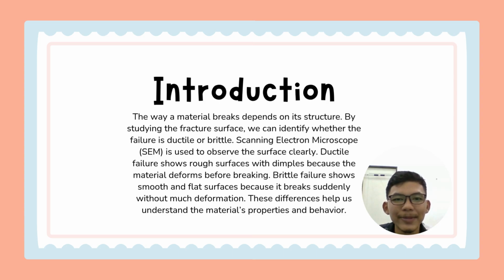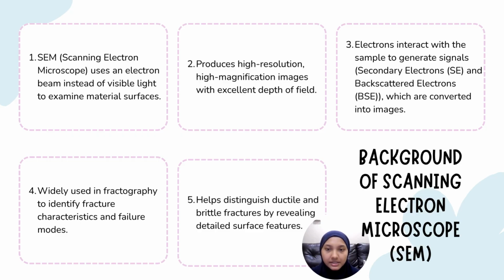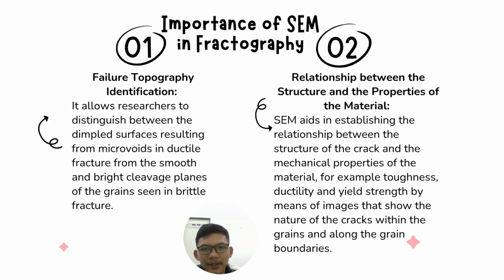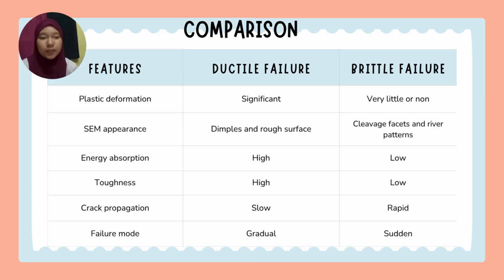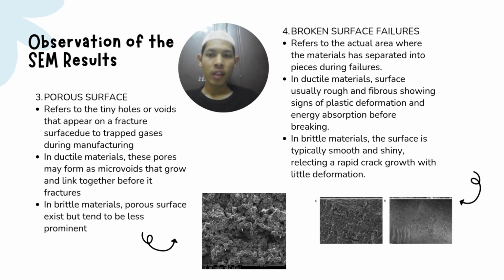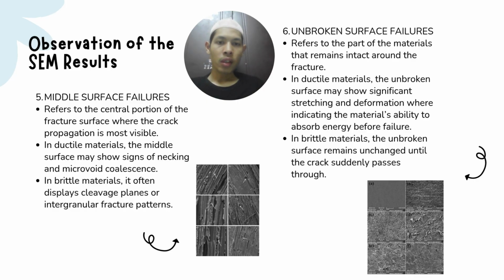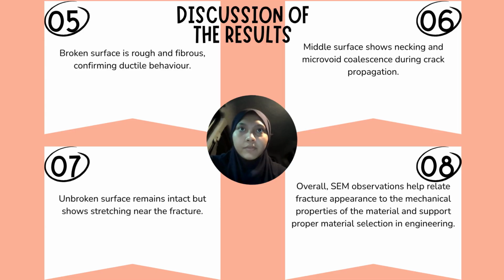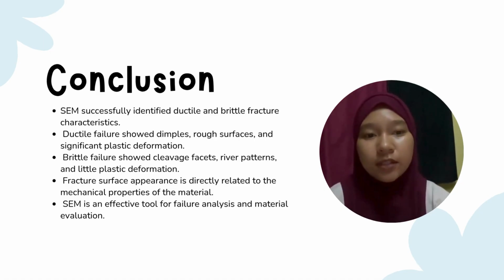Presentation Project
(EMT 2122 MATERIAL TESTING AND EVALUATION)

ASSIGNMENT TITLE:
THE OBSERVATION UNDER THE SEM ( SCANNING ELECTRON MICROSCOPE) AND THE COMPARISON BETWEEN DUCTILE FAILURE AND BRITTLE FAILURE. THE RELATIONSHIP BETWEEN PHYSICAL APPEARANCE AND THE PROPERTIES OF THE SAMPLES

LECTURER: DR SARIZAM BIN MAMAT & DR. JULIEWATTY BINTI MOHAMED